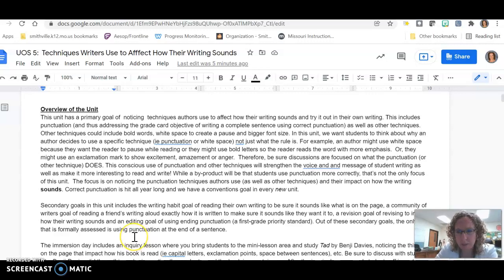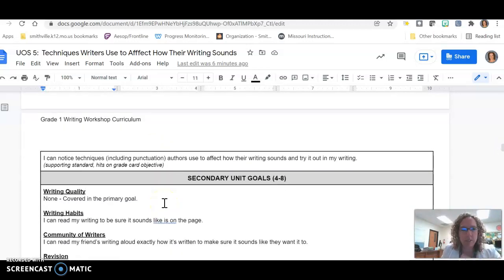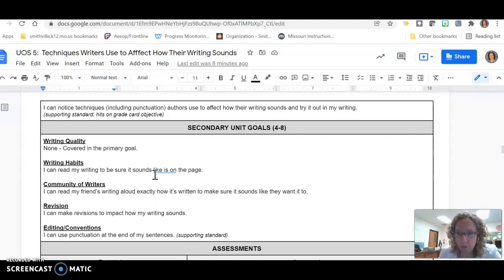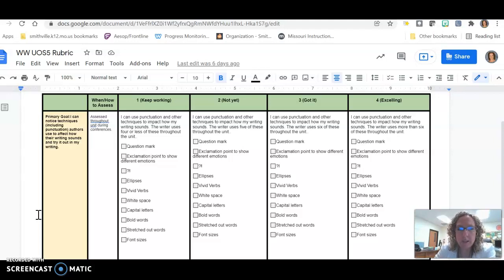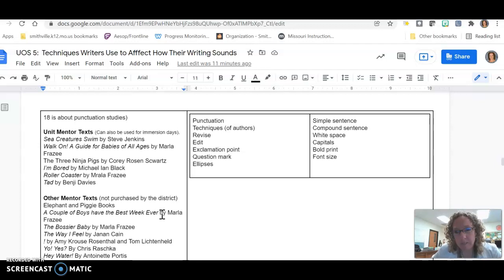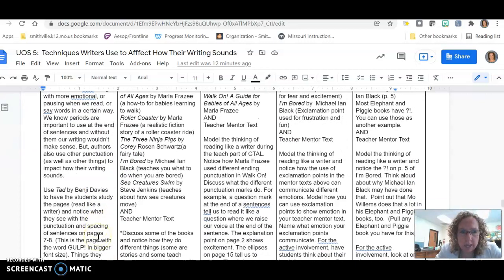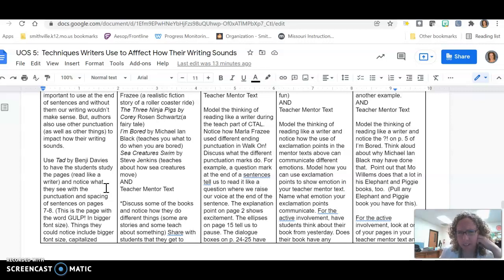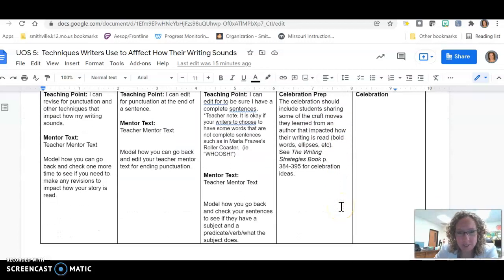First Grade Unit 5